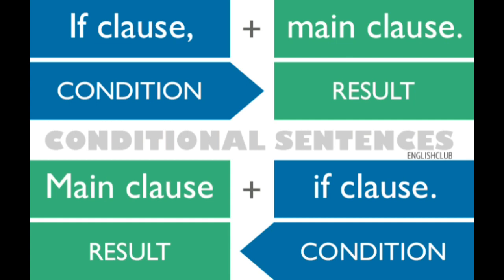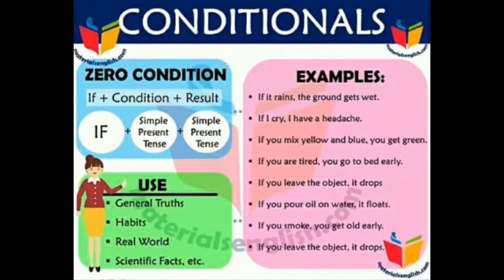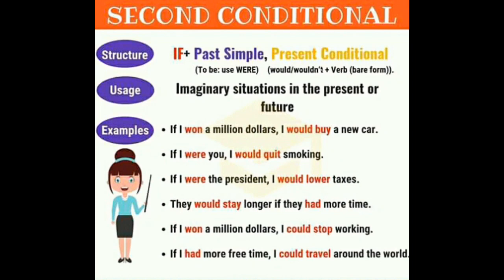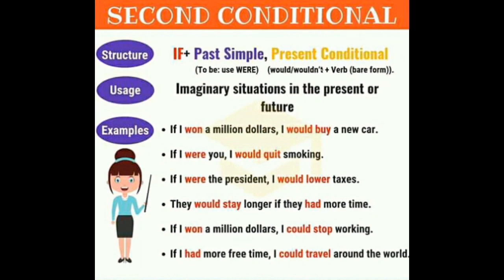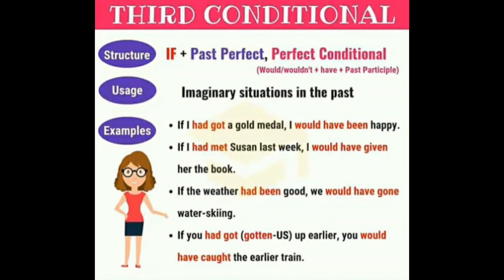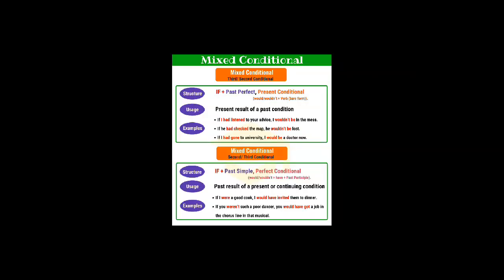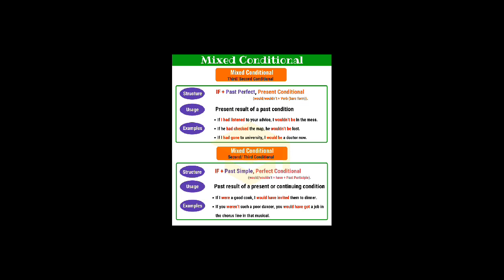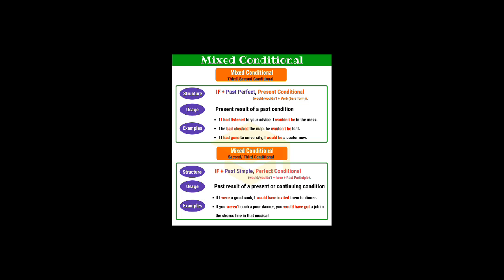Conditionals (all types )